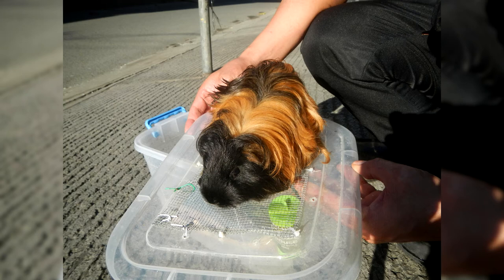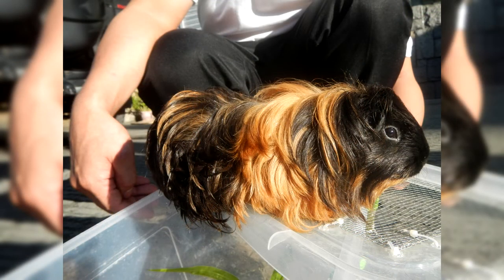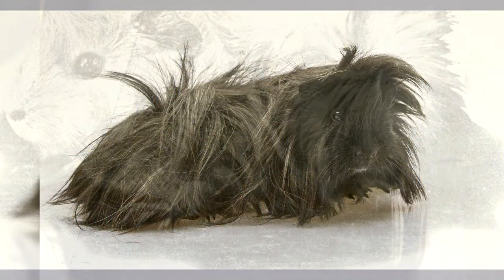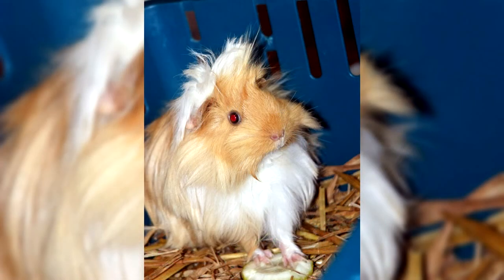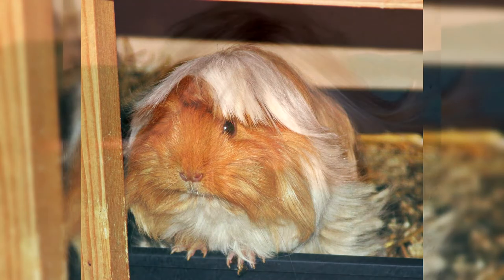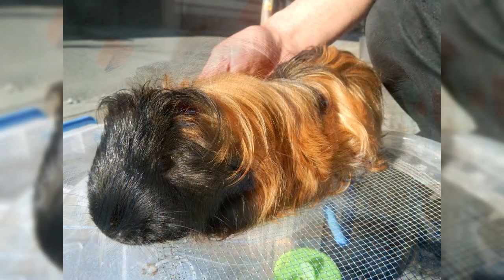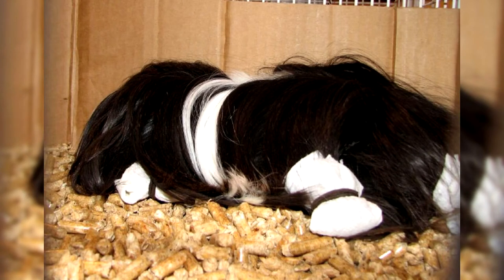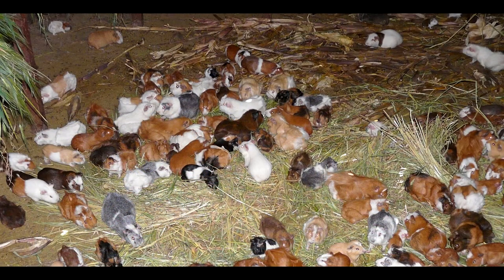Peruvian Guinea Pig. Pros and Cons, Price, How to choose, Facts, Care, History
--►The fur of the guinea pig varies between breeds. There are various long haired breeds, the best known of which is the Peruvian, which has long, silky hair growing all over its head and body, so that it is difficult to identify which end of the animal is which. The hair can grow up to 50 cms long.